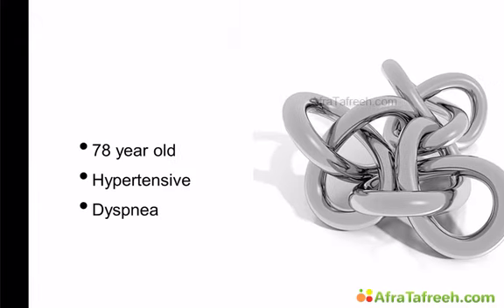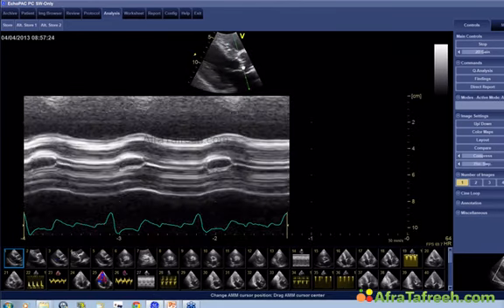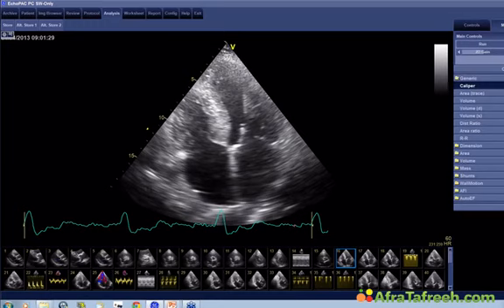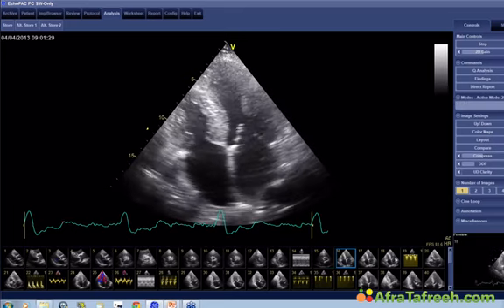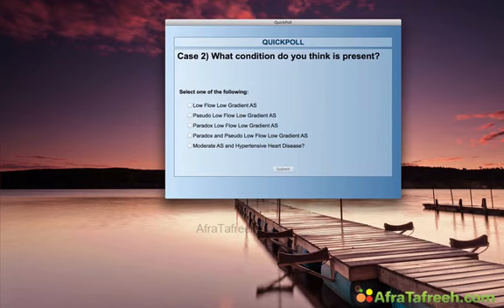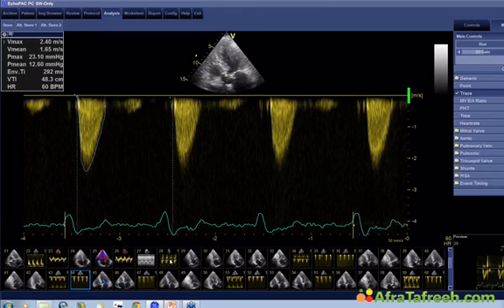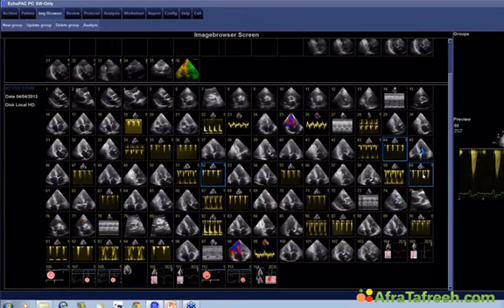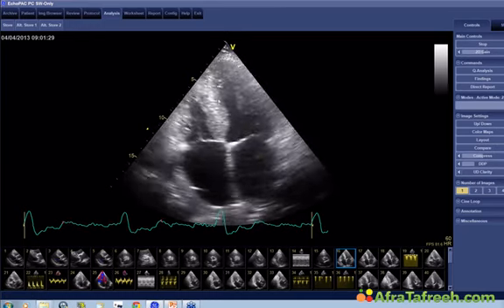[Siêu âm tim] Chương 9 Hẹp van động mạch chủ - Trường hợp 7